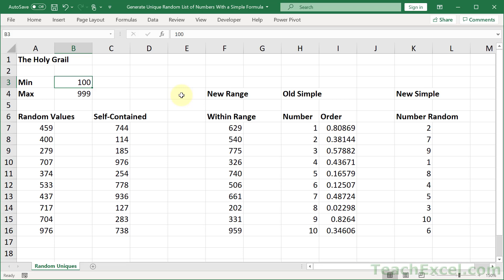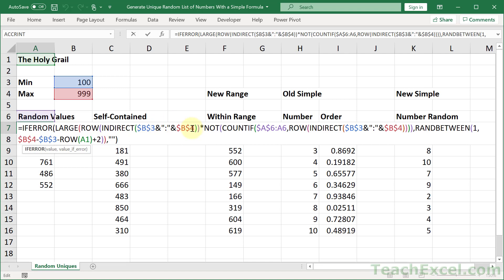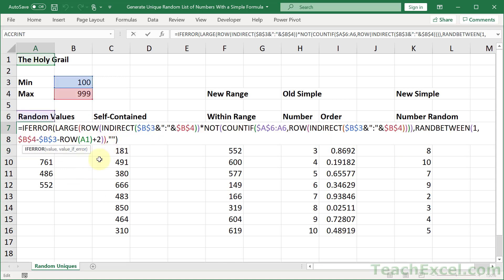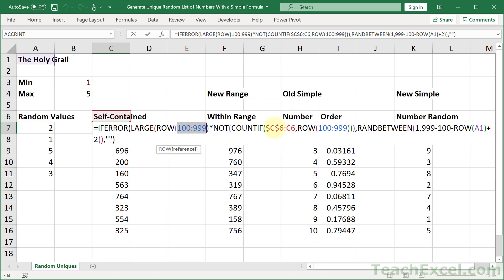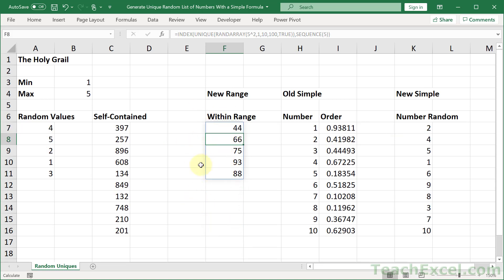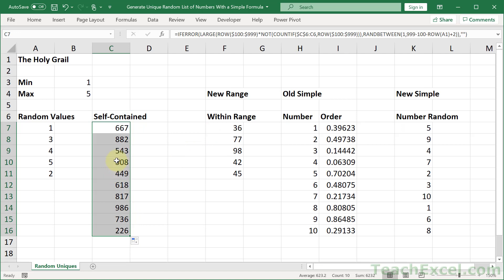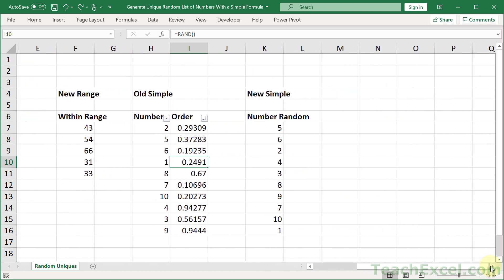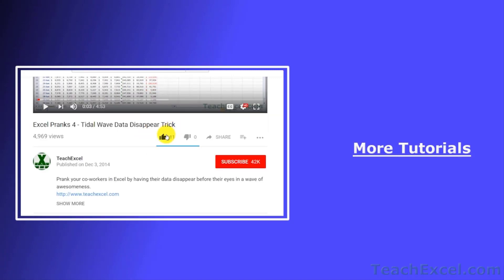Generate a Unique List of Random Numbers in Excel With a Simple Formula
Create a list of unique random numbers in Excel with a simple formula that is easy to use and change - this works in older versions of Excel as well as Excel 365.

In this tutorial I show you 4 different formulas for generating unique lists of random numbers in Excel - this includes simple methods and more complex methods that allow you to set the minimum and maximum possible values as well as simple methods for simple lists that just need to appear in random order.

As usual, make sure to download the file for this tutorial so you can follow along or just copy/paste the formula and use it as you want.

TeachExcel.com